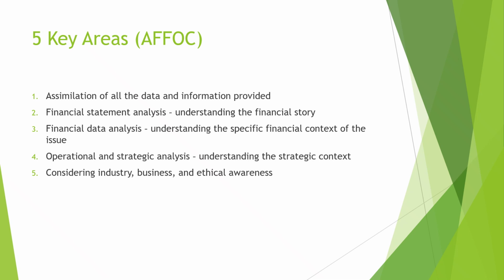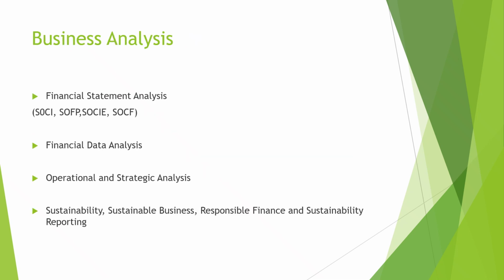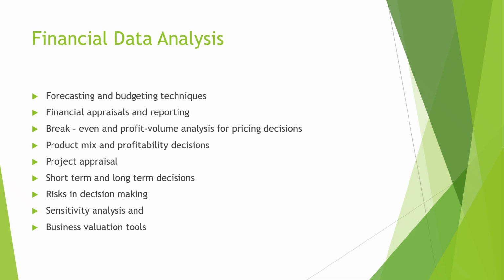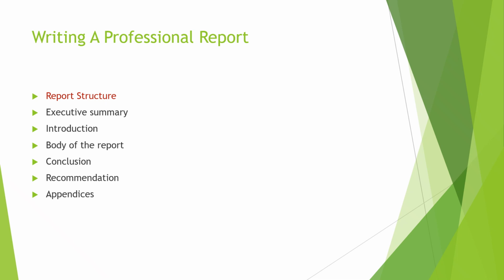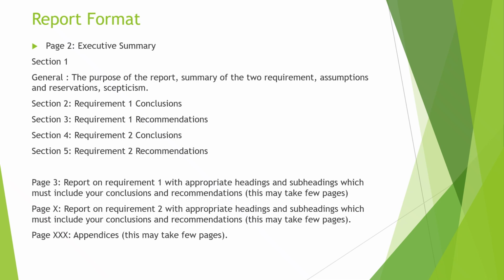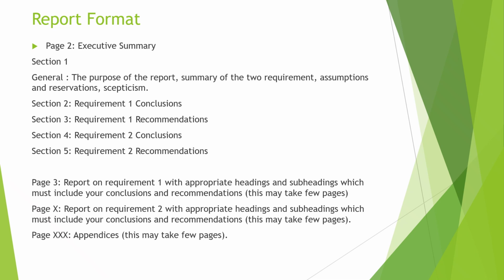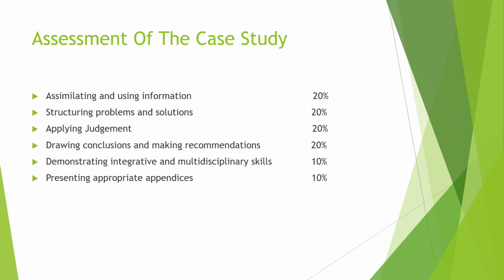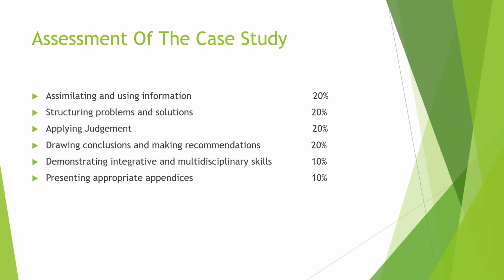How to ace your ICAN Case Study Exam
Join me as l take you on my journey to excelling in my Case Study ICAN Examination after failing once. This video is about practical steps to take for people preparing to write the ICAN case study exam to enhance their success chance.